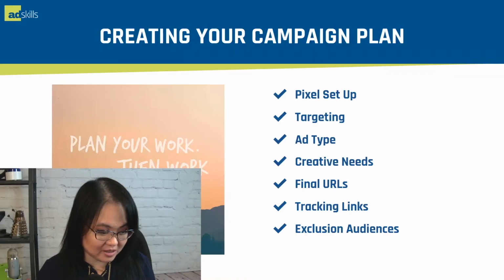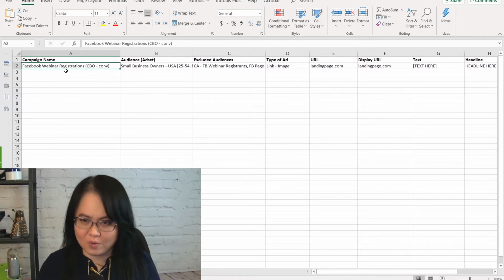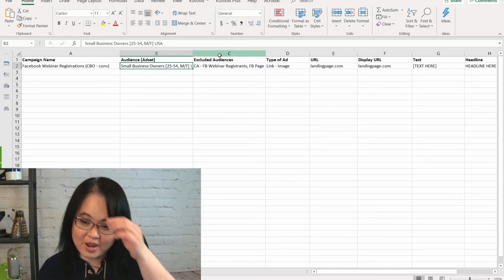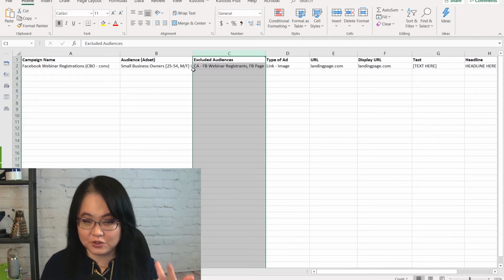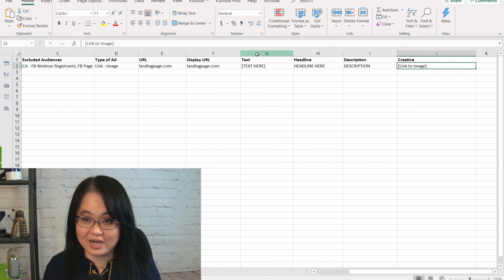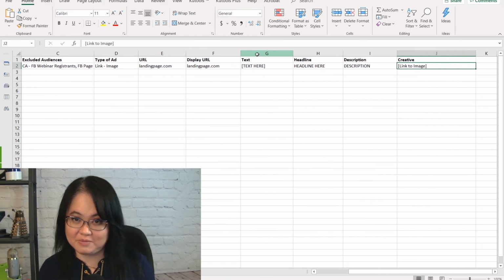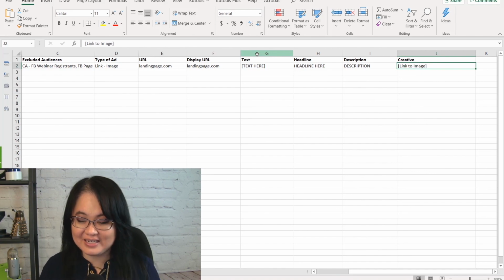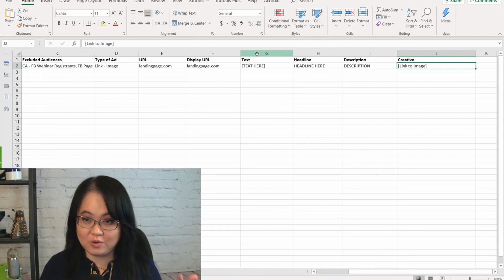8 Important Parts To Strategically Plan Your Campaign - And Save You From Mistakes!